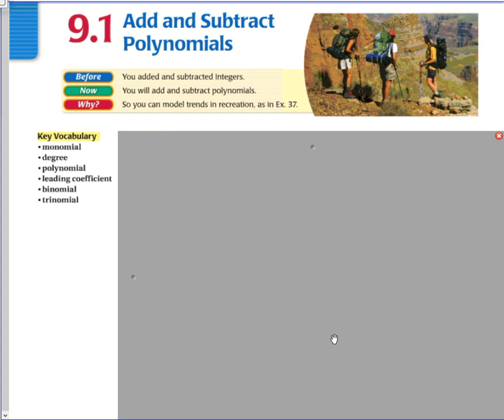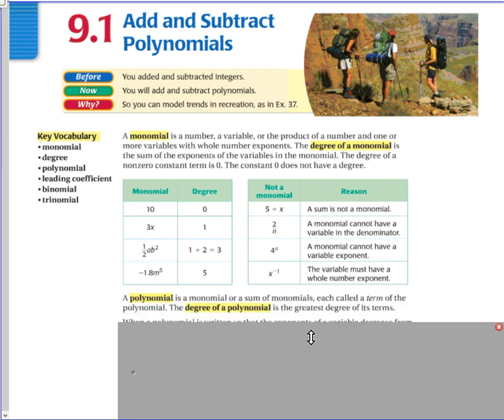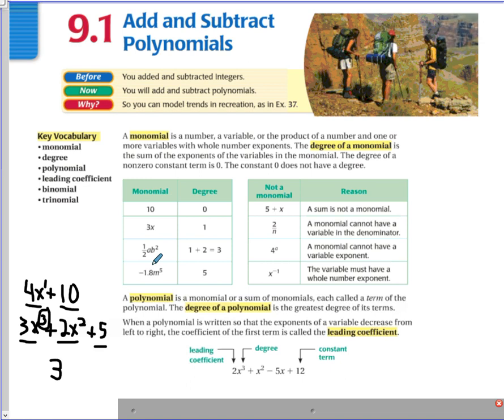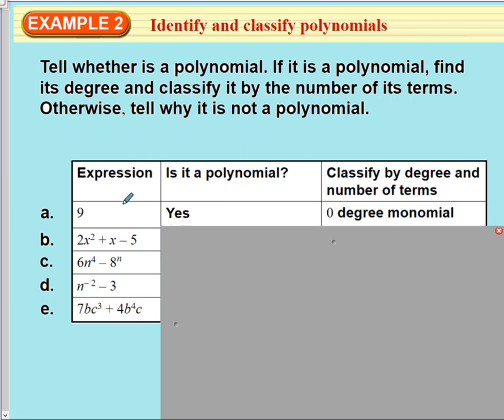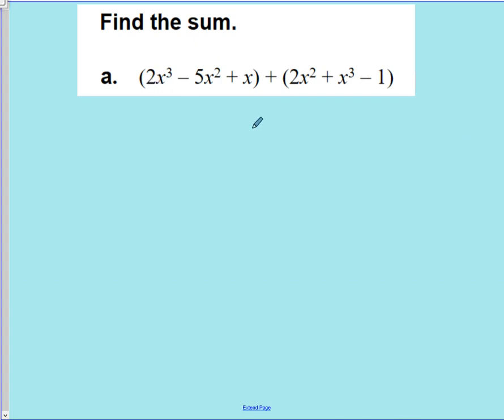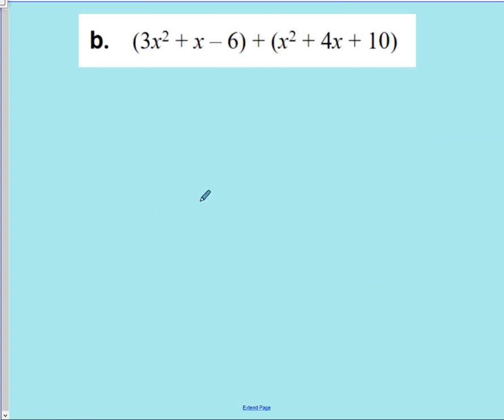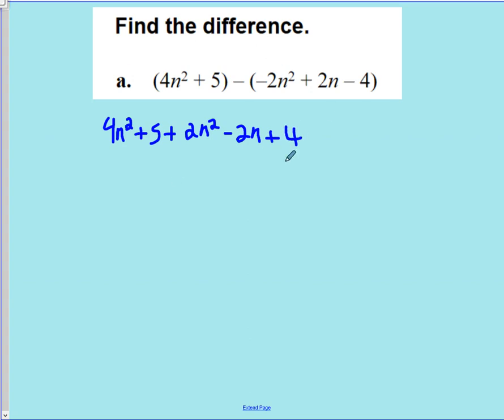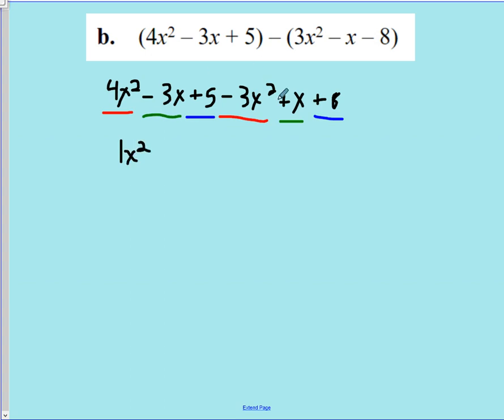Add and Subtract Polynomials